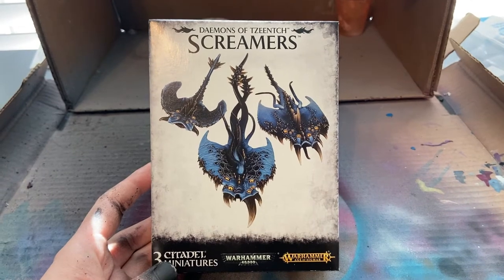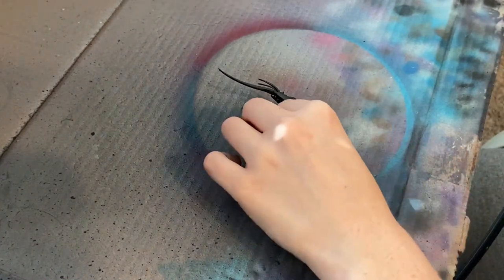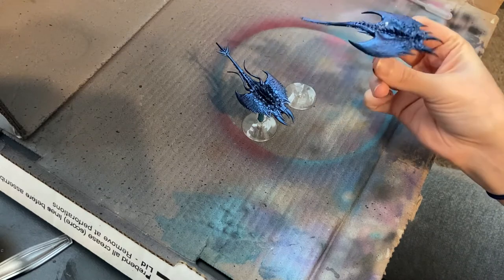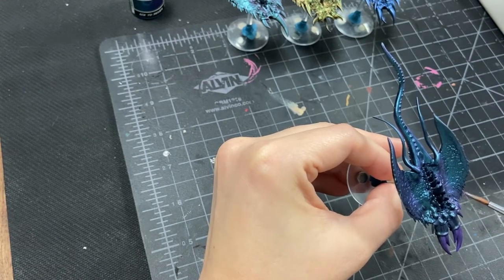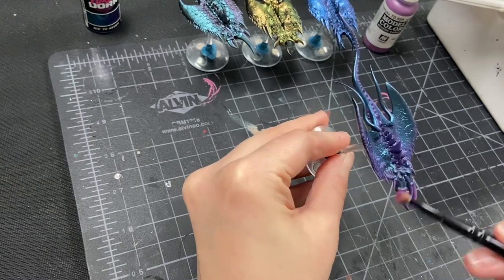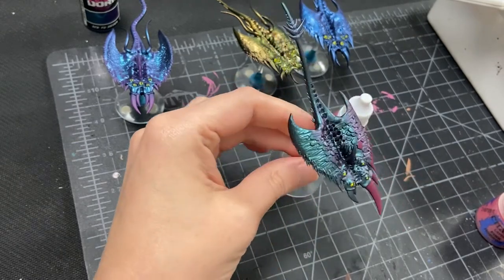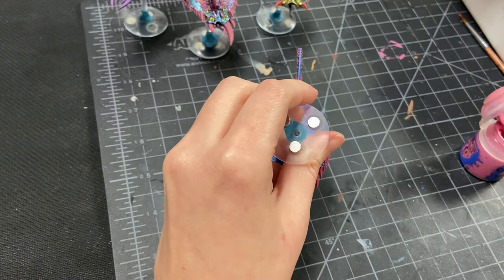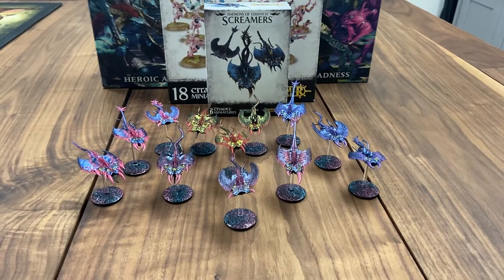Tabletop Hobbies: Painting Daemons of Tzeentch Screamers with Turbo Dork Color Shift Paints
The next in a series of videos on painting Warhammer: Age of Sigmar Disciples of Tzeentch models for my new army.  I am relatively new at model painting, so this will also be an experiment on becoming a better painter. Critiques and recommendations welcome!